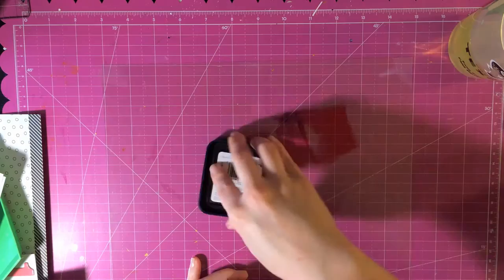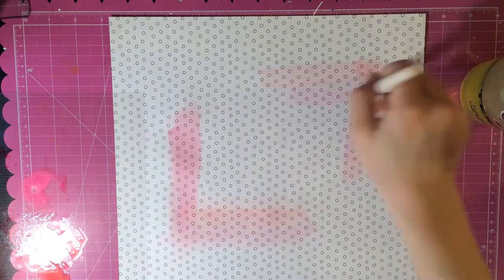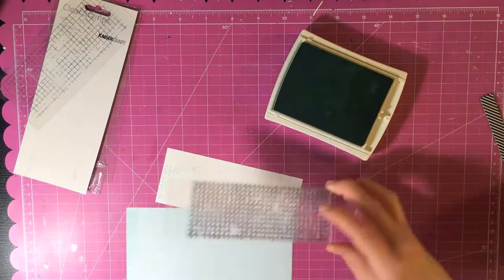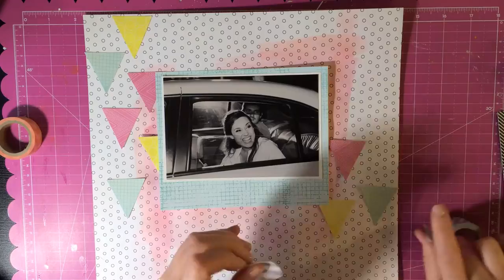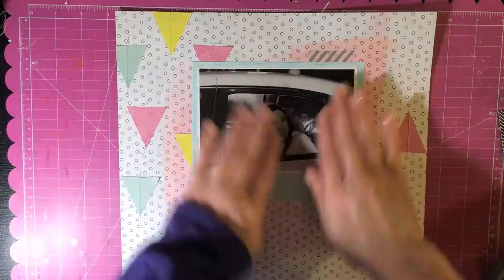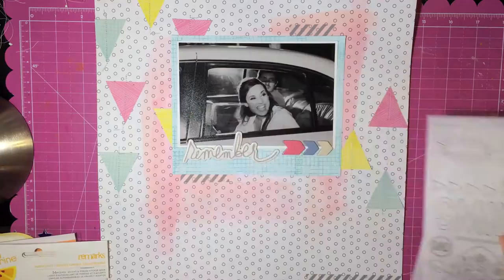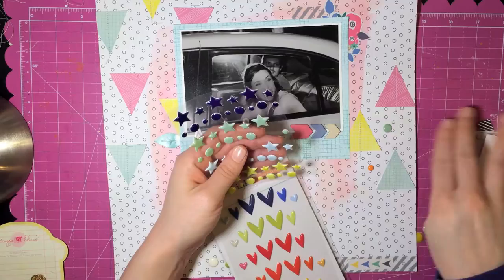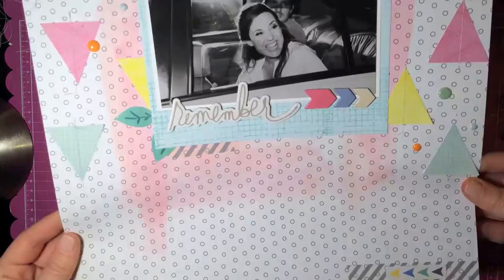Saturday Stash Dive: Challenge INKS